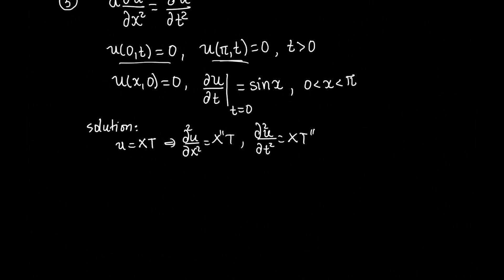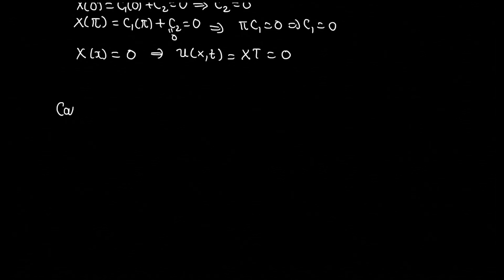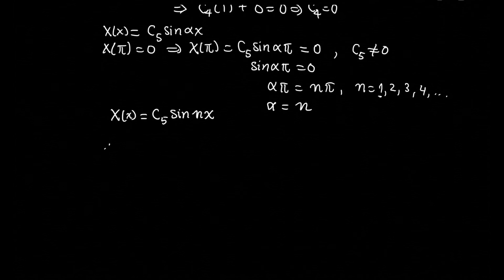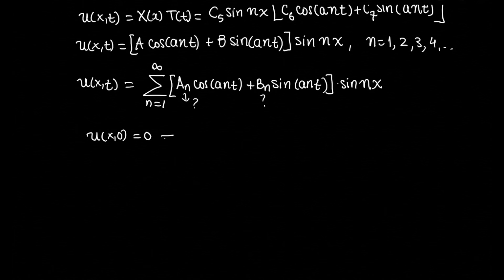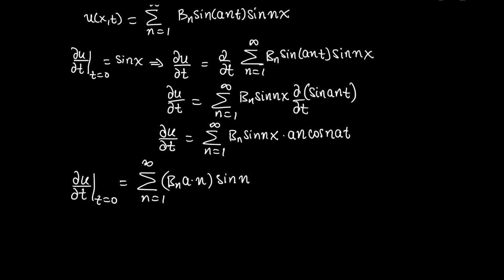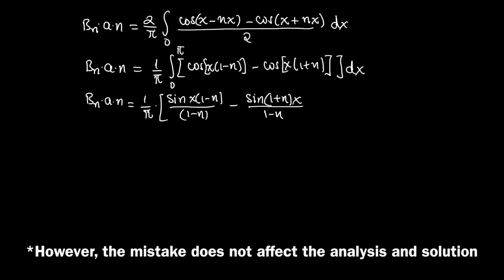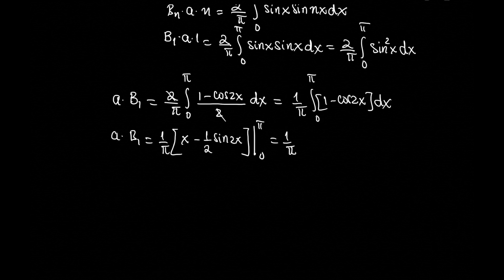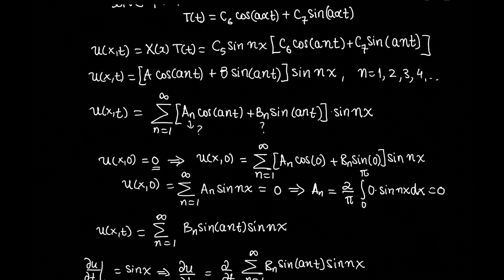13.4 Solving the Classic Wave Equation problem using Fourier Series (AM 3413)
Solving wave equation using Separation of variables and Fourier Series. Leave your email to book a private tutoring online (with Zoom) to BEAT Applied Math.